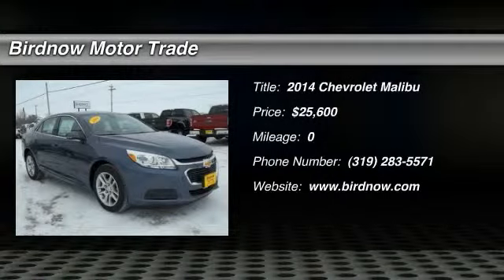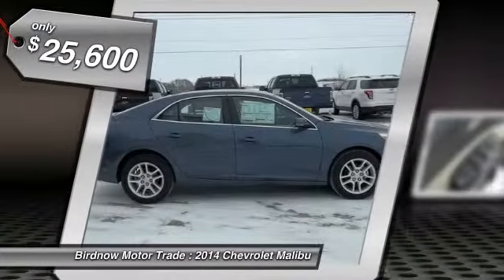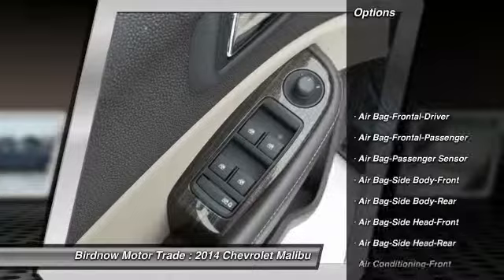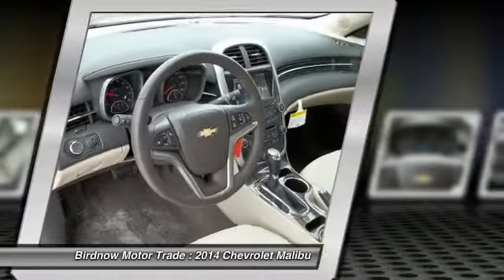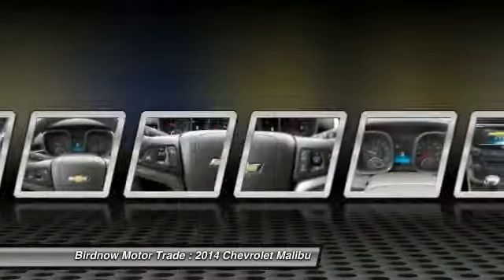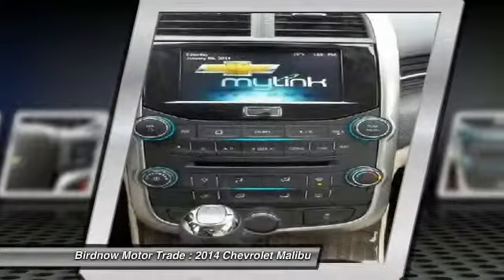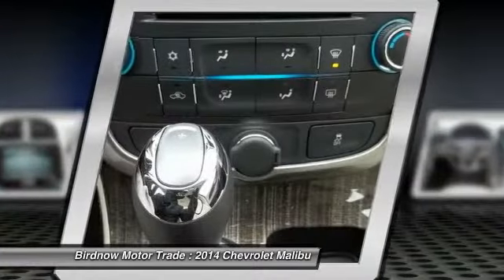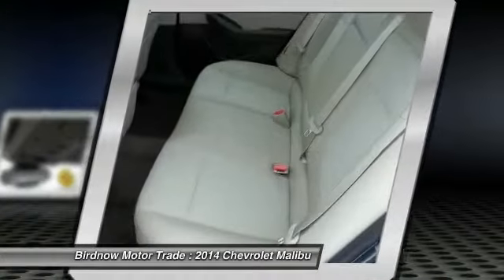2014 Chevrolet Malibu Oelwein IA 14C722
2014 Chevrolet Malibu LT

1440 S. Frederick Ave.

+ POWER CONVENIENCE PACKAGE: * WHEELS, 17 ALUMINUM * PWR SEAT ADJUSTER, DRIVER 8 WAY INCLUDES 4 WAY POWER LUMBAR * REAR VISION CAMERA * REMOTE VEHICLE START * MOLDINGS, BODY-COLOR BODYSIDE * INSIDE REARVIEW MIRROR, AUTO DIMMING * UNIVERSAL HOME REMOTE * CONVENIENCE NET, TRUNK     + COLOR TOUCH RADIO W/ 7 SCREEN SCREEN, CD/MP3 PLAYER, AUX INPUT AND USB PORT * RADIO EQUIPMENT     1GC69-2014 MALIBU, 1LT PACKAGE     WARRANTY:  Basic:           3 Years/36,000 Miles    Drivetrain:           5 Years/100,000 Miles    Corrosion:           3 Years/36,000 Miles          Rust-Through          6 Years/100,000 Miles    Roadside Assistance:           5 Years/100,000 Miles    Maintenance:           2 Years/24,000 Miles          2 Year Maintenance Program